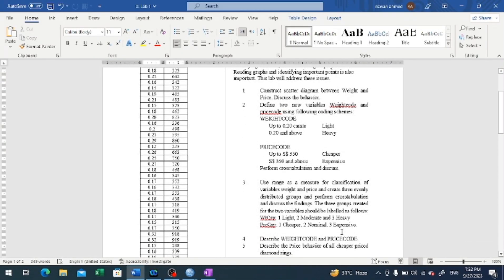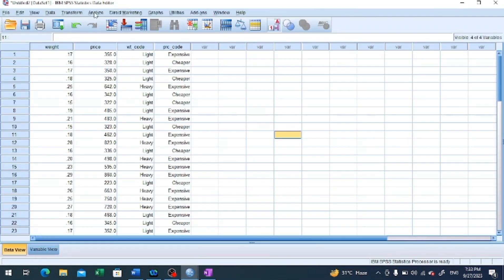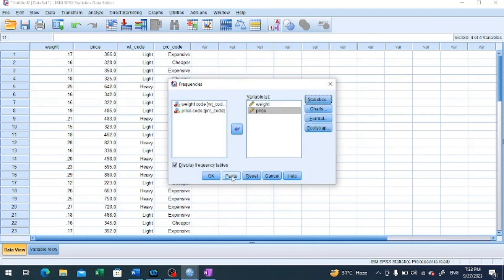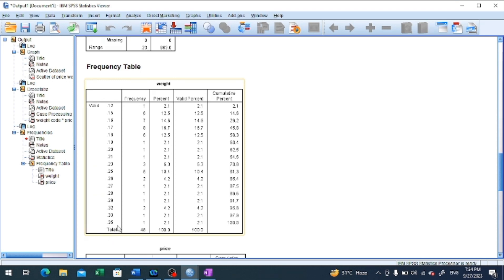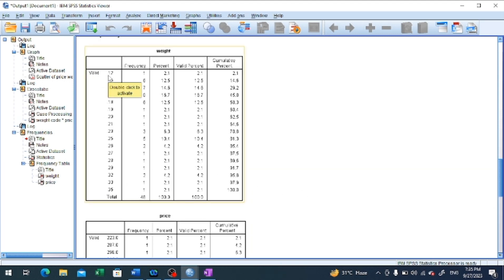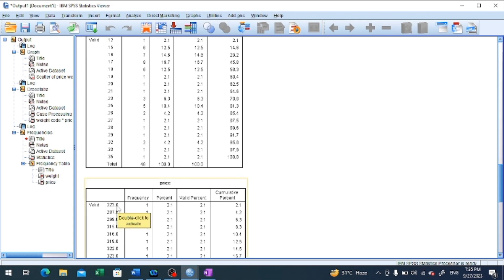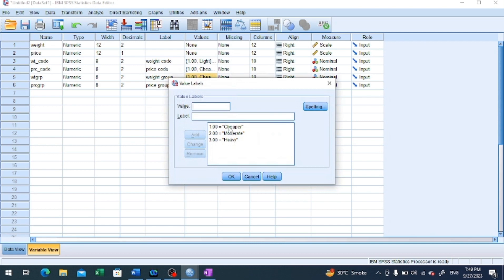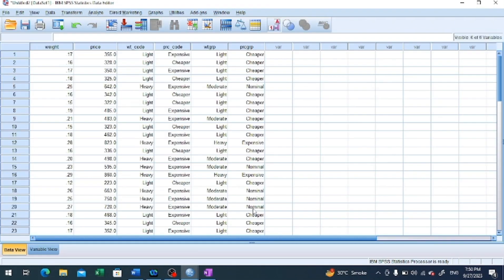Methods of Data Analysis-Transformation of Quantitative Data into Qualitative Data in SPSS Part 2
This video teaches how to analyze qualitative data in SPSS